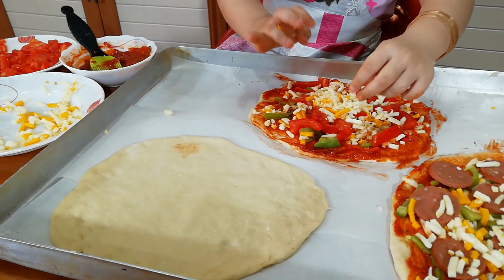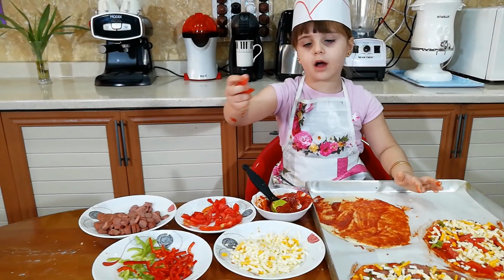Three Different Pizza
1 Pepperoni pizza
2 Original Italian pizza which is made just with green pepper, tomato, cheese.. just like italian flag"s colors...
3 Sausage Pizza